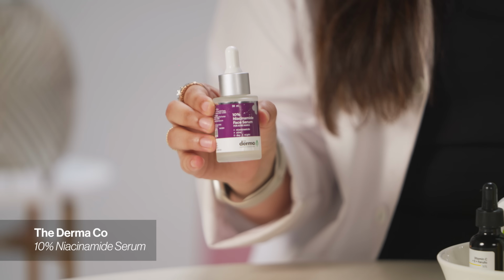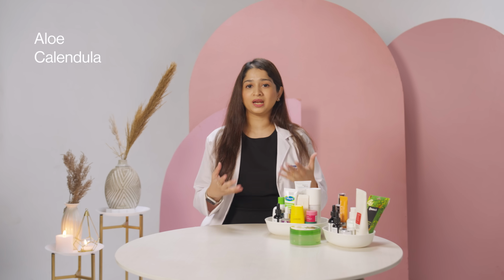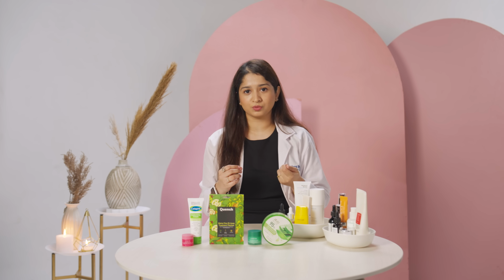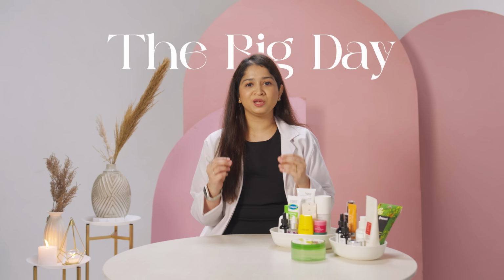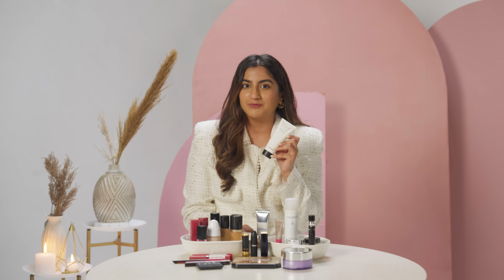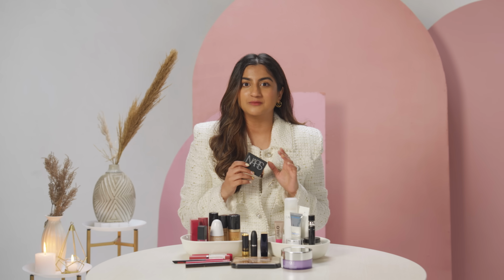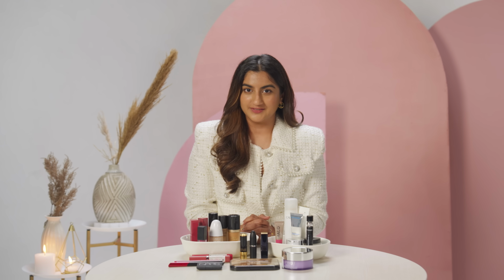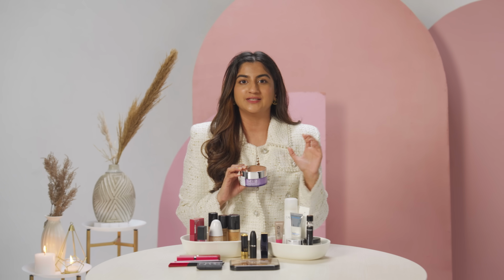If You're a 2025 Bride, This Video Is for you- Get Wedding Ready with Dr Manasi and MUA Mausam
Welcome to our ultimate wedding advice video for all you gorgeous brides-to-be in 2025! Join skincare expert Dr. Manasi Shirolikar and makeup artist Mausam Gandhi as they share their top tips to ensure your skin and makeup look flawless on your big day. It’s the perfect time to start your beauty prep!

In This Video, You'll Learn:

Skincare Routines tailored for dry and oily/acne-prone skin
Sun Protection essentials to keep your skin safe and glowing
Active Ingredients to boost hydration, oil control, and brightness
Last-Minute Essentials for that perfect wedding glow
Makeup Must-Haves for a stunning, long-lasting look

Skincare Products:
For Dry Skin:
Minimalist Aquaporin Booster 5% Cleanser: Hydrates and refreshes while removing impurities.
Cetaphil Moisturizing Lotion for Normal to Combination Skin: Lightweight and non-greasy, providing lasting moisture.

For Oily/Acne-Prone Skin:
COSRX Salicylic Acid Daily Gentle Cleanser: Deeply cleanses without over-drying.
Clinique Moisture Surge 100h Auto-Replenishing Hydrator: Intense hydration that leaves skin plump and dewy.

Sun Protection:
Laneige Watery Sun Cream SPF 50+ PA : Lightweight and hydrating with UV protection.
Beauty Of Joseon Relief Sunscreen Rice + Probiotics SPF 50+ PA : Soothes skin while offering broad-spectrum protection.
Clinique Superdefense City Block SPF 50 Tinted Sunscreen: Provides protection with a hint of color.

Actives:
The Derma Co 10% Niacinamide Serum: Controls oil and minimizes pores.
Innisfree Hyaluronic Acid Green Tea Seed Serum: Boosts hydration and leaves skin glowing.
Minimalist 16% Vitamin C Serum with Vitamin E & Ferulic Acid: Brightens and evens skin tone.

Last-Minute Essentials:
Cetaphil Moisturizing Cream: Rich cream for dry patches.
Laneige Lip Sleeping Mask: Nourishes lips overnight.
Quench Mama Cica Zit Away Treatment Patches: Targets blemishes.
Laneige Cica Sleeping Mask: Soothes and repairs skin overnight.
The Face Shop Jeju Aloe Fresh Soothing Gel with Vitamin E: Calms irritated skin.

Makeup Products:
Bobbi Brown Vitamin Enriched Face Base: Hydrating primer that preps the skin.
Clinique Moisture Surge 100h Auto-Replenishing Hydrator: Ideal for layering under makeup.
Smashbox Photo Finish Primerizer+: Hydrating primer that blurs imperfections.
Minimalist SPF 60 PA Sunscreen: High sun protection that feels lightweight.

Foundation & Concealers:
Too Faced Born This Way Multi-Use Sculpting Concealer: Full coverage with a natural finish.
Too Faced Born This Way Foundation: Hydrating and flawless.
Bobbi Brown Mini Weightless Skin Natural Matte Finish Foundation: Lightweight and natural.
Clinique Even Better Clinical Serum Foundation: Improves skin texture over time.

Blushes & Powder:
Smashbox Halo Sheer To Stay Color Lip and Cheek Tint: Multi-use tint for a natural flush.
NARS Blush: Silky formula for a radiant finish.
Laura Mercier Translucent Loose Setting Powder: Sets makeup for a shine-free look.

Eyes:
Anastasia Beverly Hills Dipbrow Pomade: Defines brows with a smudge-proof formula.
MAC Cosmetics Connect In Colour Eye Shadow Palette: Versatile palette for various looks.
Laura Mercier Caviar Stick Mini: Creamy eye shadow stick for easy application.
Smashbox Always On Liquid Eye Liner: Long-lasting eyeliner for precise lines.
NARS Climax Waterproof Liquid Eyeliner: Intense color with all-day wear.
MAC Cosmetics Macstack Mascara: Lifts and volumizes for dramatic lashes.

Makeup Removal:
Clinique Take The Day Off Cleansing Balm: Gently removes makeup and impurities.

All products are available at our offline and online stores of SSBeauty!

ABOUT US
SSBeauty is an exclusive beauty portfolio from the legacy of Shoppers Stop. This could be your one-stop destination for beauty, cosmetics and personal care! With over 250+ genuine beauty brands to explore across International and National beauty brands; we are sure you would be exhilarated! We are committed to provide a pleasant shopping experience to all our customers. So come, STOP and SHOP from the wide variety of brands and products from our dedicated online and offline stores!